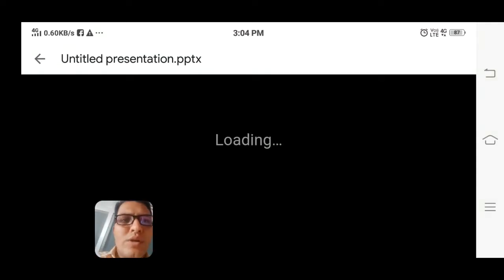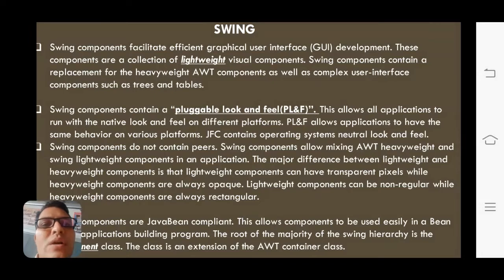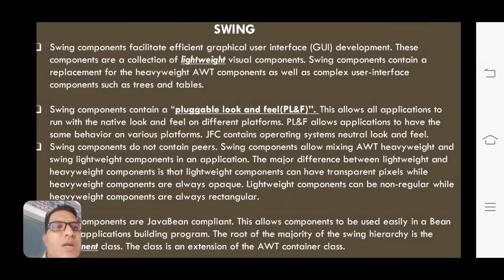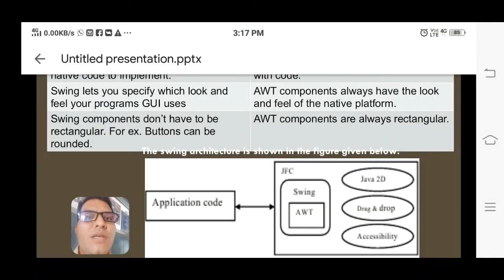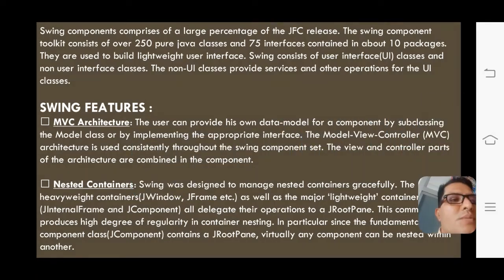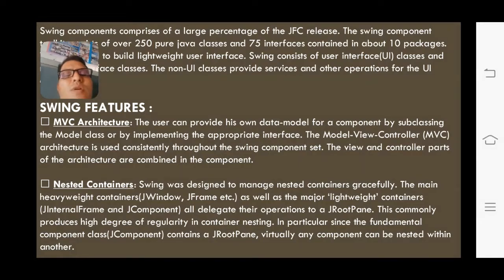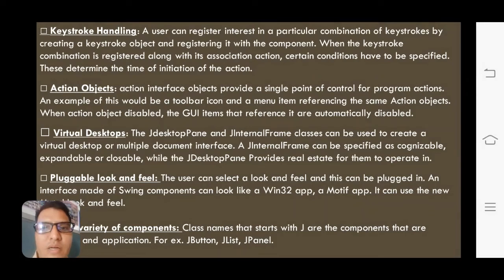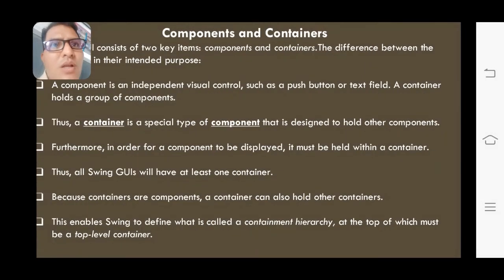J39 V SEM JAVA IIIBCA